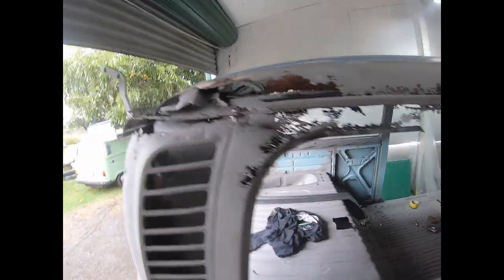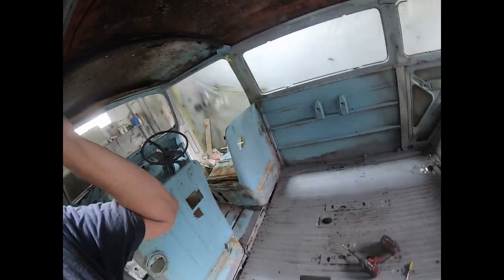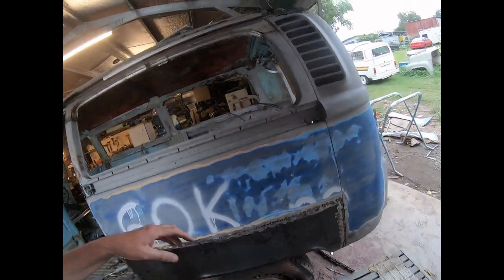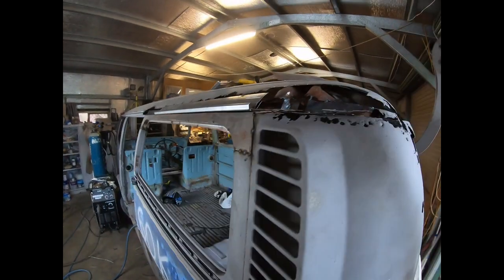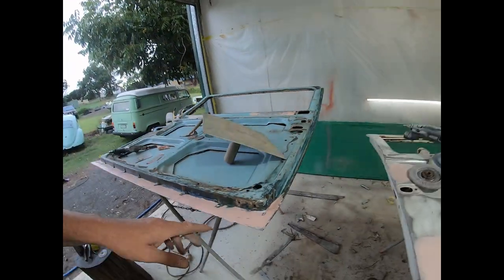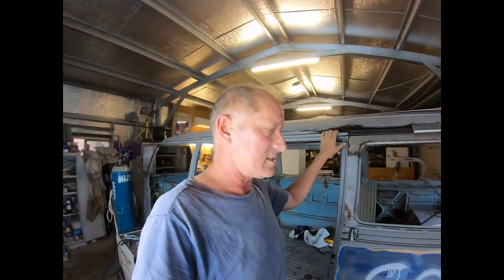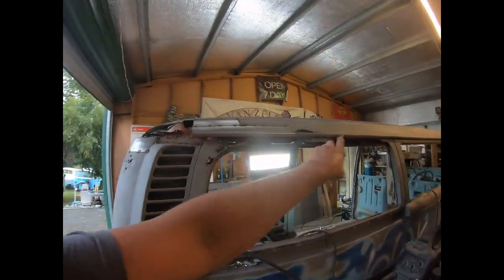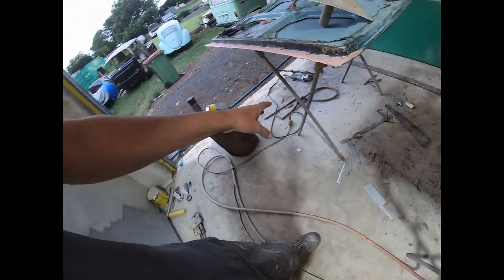EXTREME VW BUS RUSTORATION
How long does it take to make a very rough kombi rust free? Months? Years?
HOW ABOUT ONE WEEK!!  We get some help with this photobooth project and what was going to be a quick bog job soon became a full replacement metal instalment.